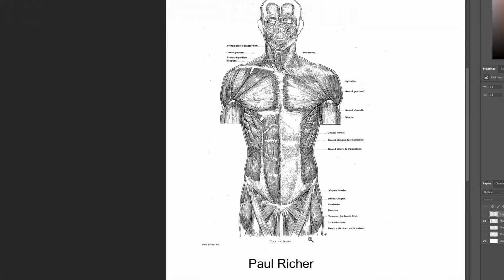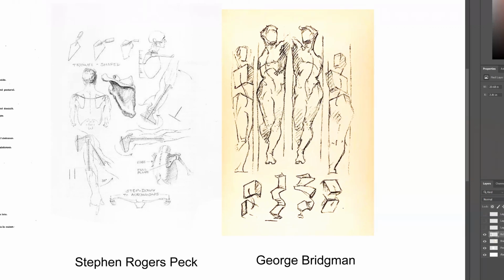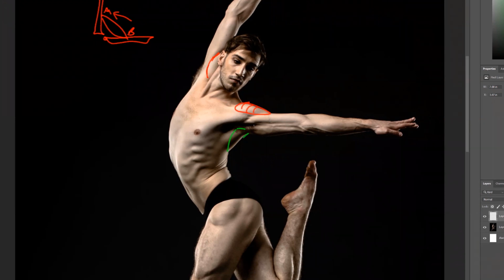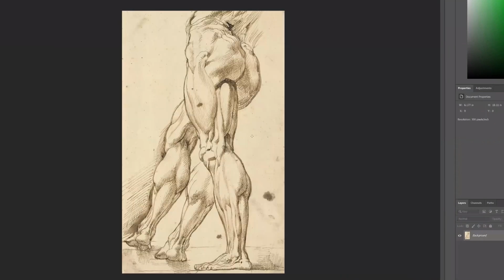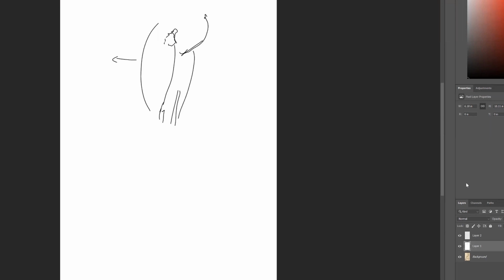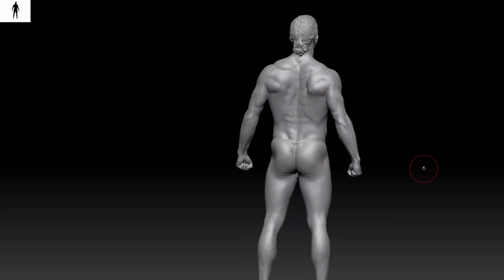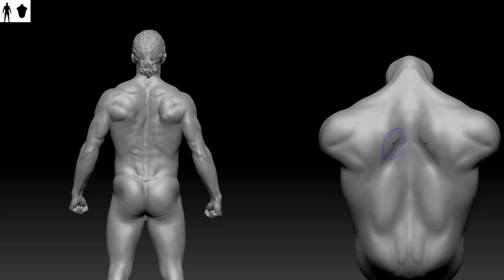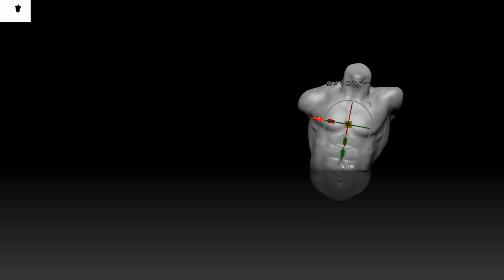How to Study Anatomy -WEBINAR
An anatomy webinar for traditional and digital draftsmen, painters, and sculptors.

Looking at ways to efficiently study anatomy by yourself, covering the following topics:
Ecorche
Study from photo reference
Study from 3d scans
Old master study

This webinar was held on Friday 10th April during the Covid 19 lockdown for the students of the Barcelona Academy of Art.  Taught by Christian Bull, Director of Screenclay and lecturer at the Barcelona Academy of Art with the assistance of Mike Clancy.